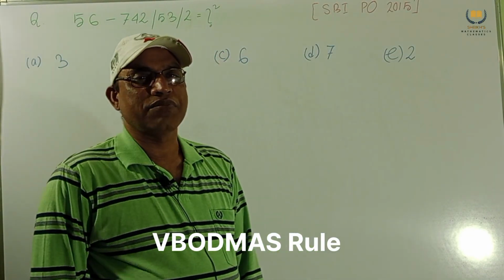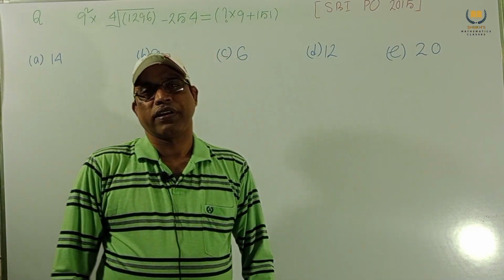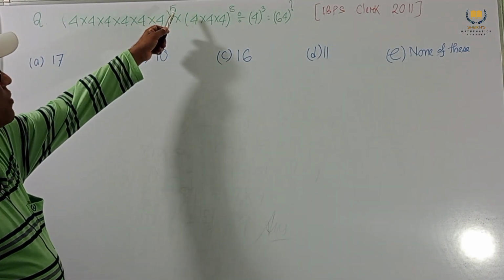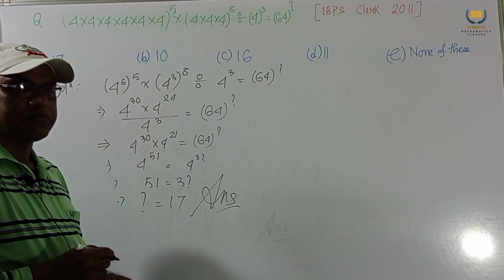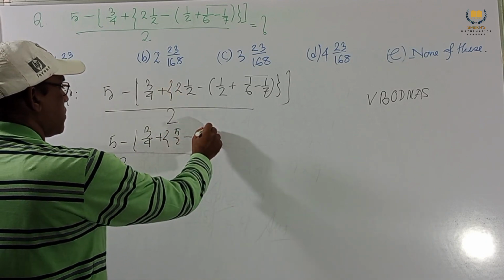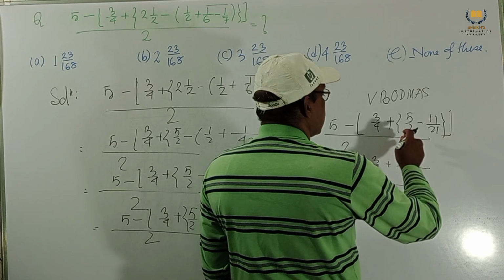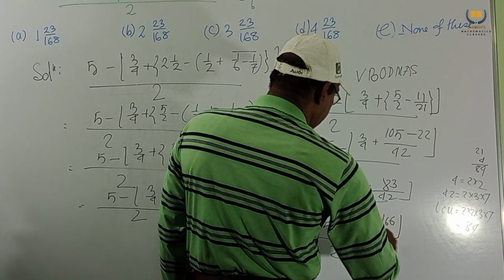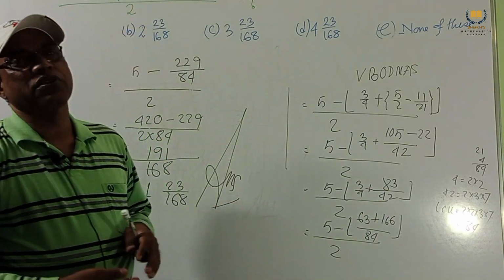Mathematics for SBI,IBPS, Bank PO/clerk ,SSC (10+2), CDS, LIC, Railway,ADO, CTET, RRB, BODMAS Rule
VBODMAS Rule
Q.56-742/53/2=?²
 (a)3.         (b)4.         (c)6.          (d)7.          (e)2
Q.9²×⁴√1296-254= (?×9+151)
(a)14         (b)9        (c)6.          (d)12        (e)20
Q.(4×4×4×4×4×4×4)⁵×(4×4×4)⁸÷(4)³=(64)^?